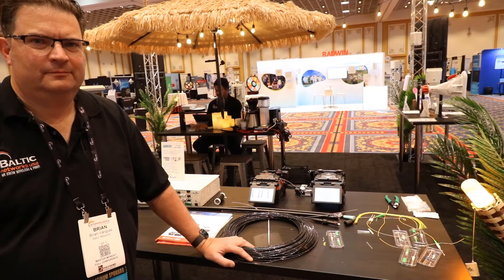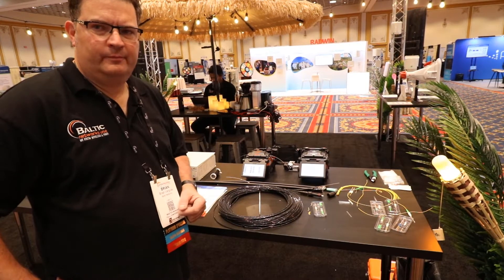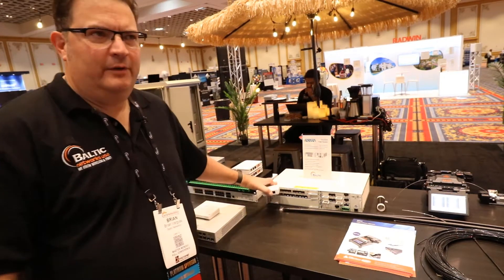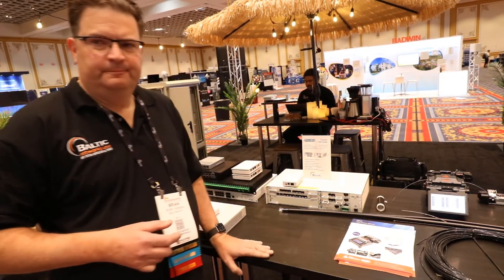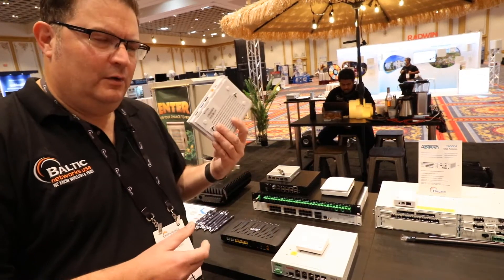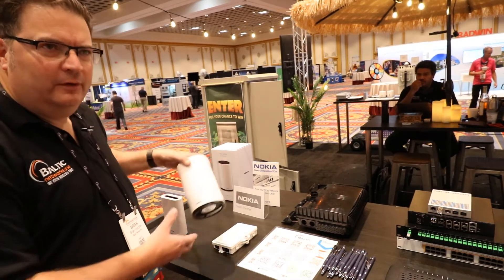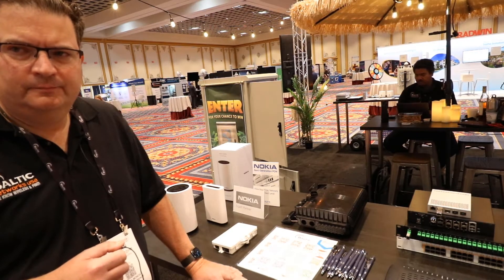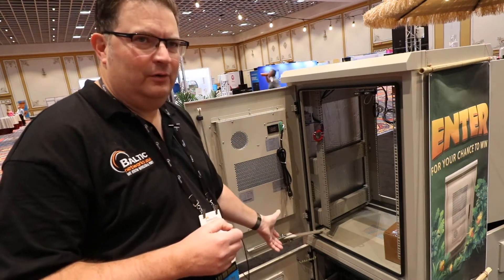WispaPALOOZA 2021 New Products with Brian Vargyas of Baltic Networks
WispaPALOOZA 2021, Brian Vargyas of Baltic Networks reviews several new WISP products from manufacturers like Nokia, AdTran, UCL Swift and Maxxwave.